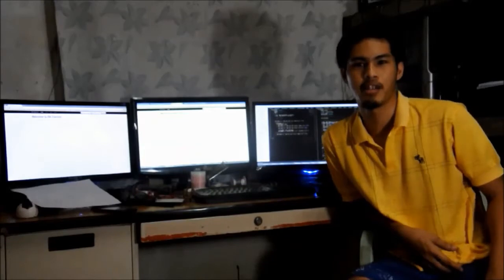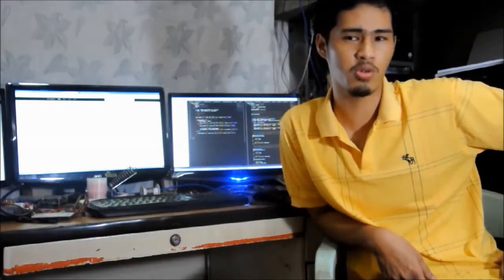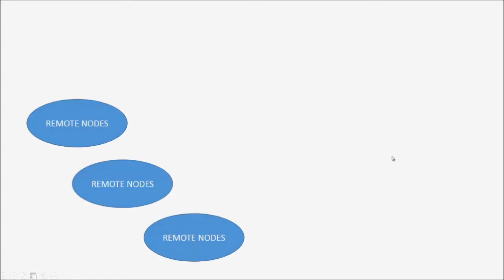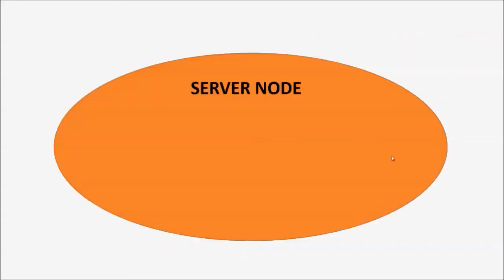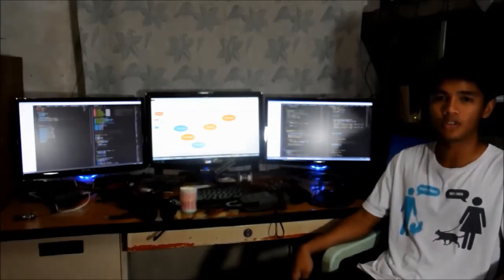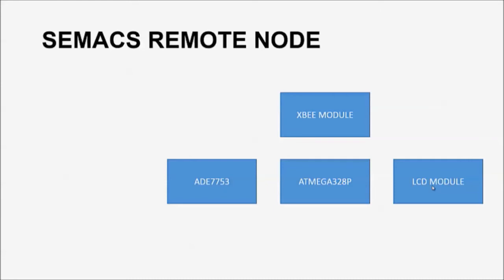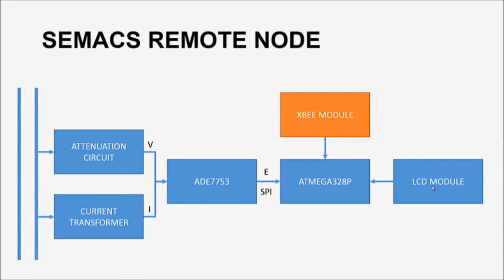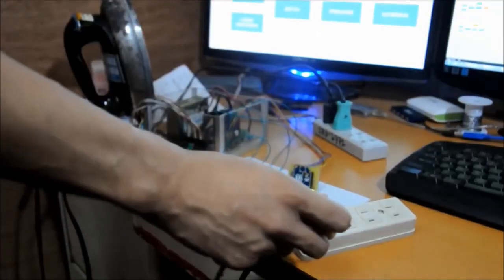[SEMACS] Smart Energy Monitoring and Control System: Intro Video